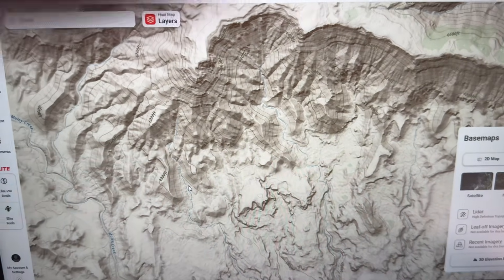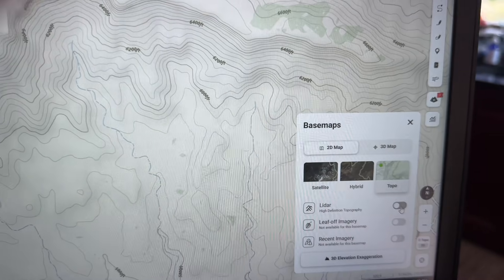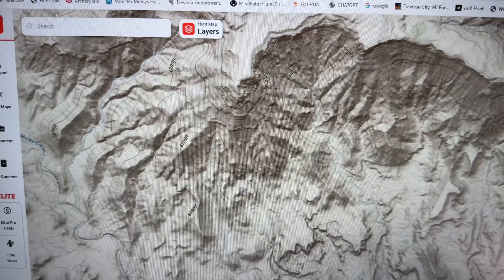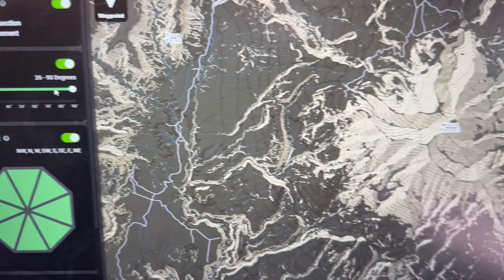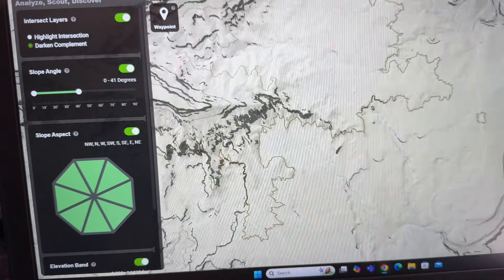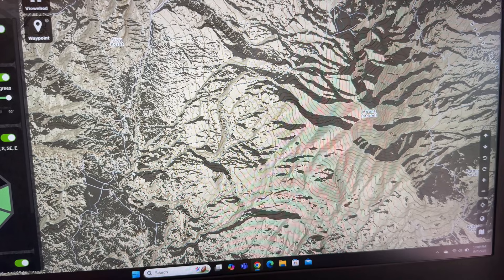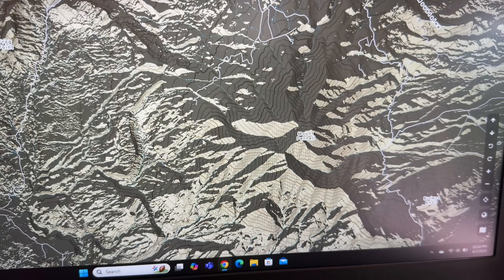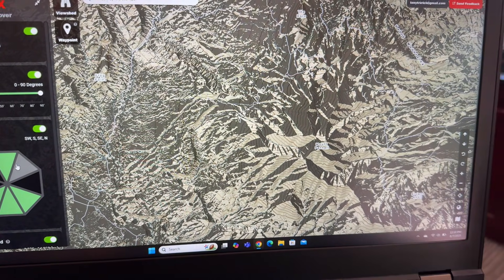New Lidar and Terrain-X for OnX maps!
Topographical maps just got a huge upgrade for OnX maps users!
Plus the ability to search for particular slope angles and aspects.